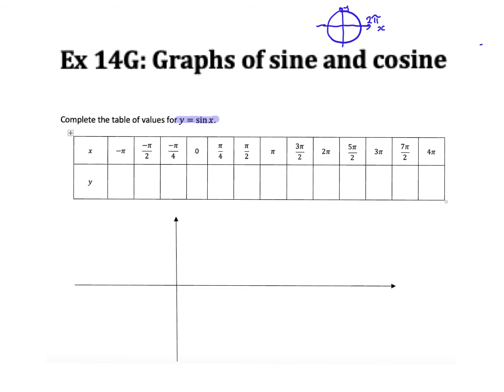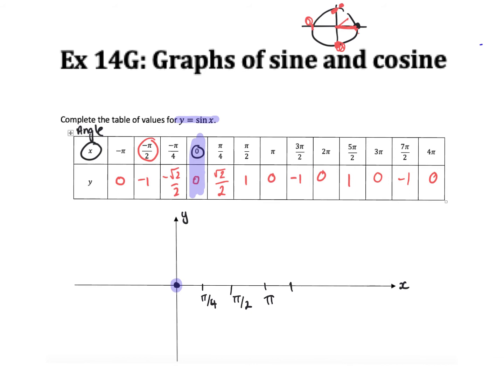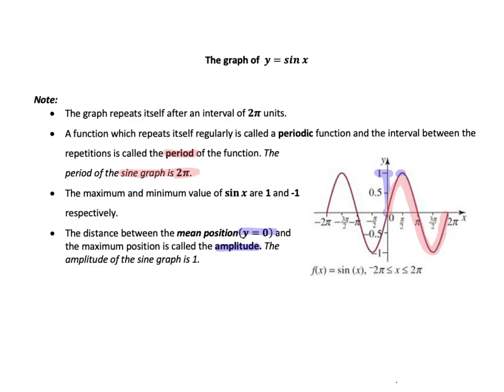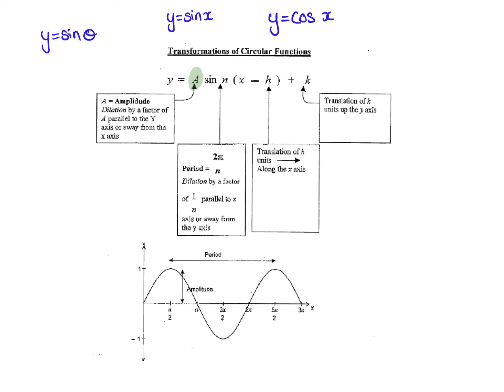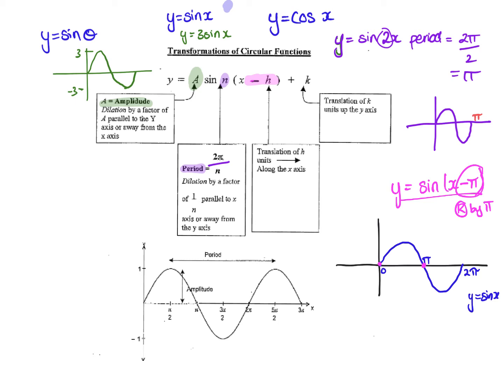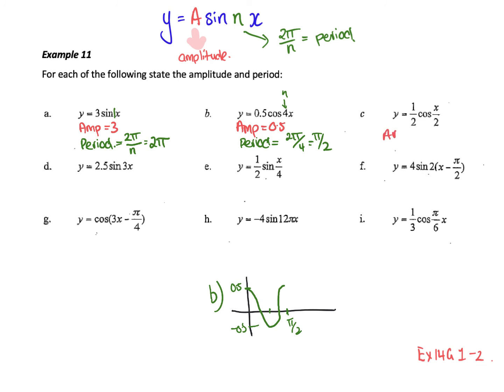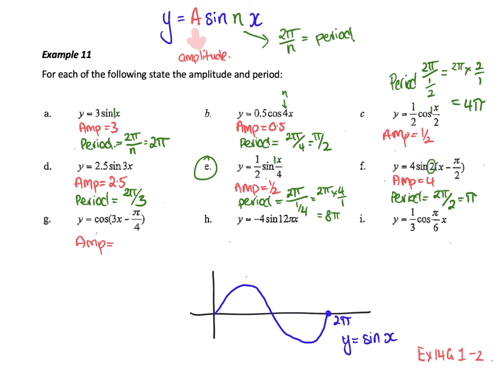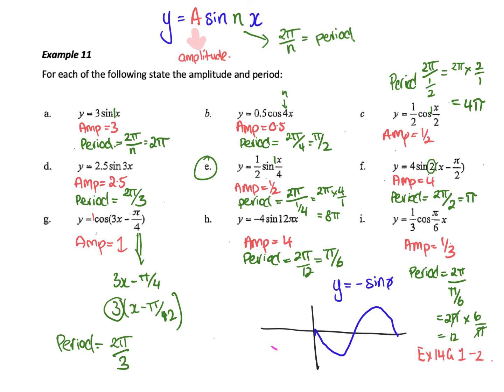11MM CIRC FUNC EX14GQ1&2